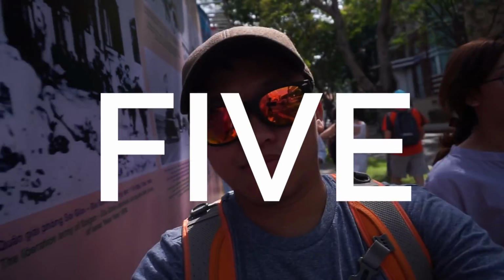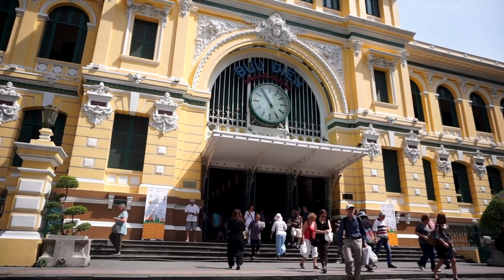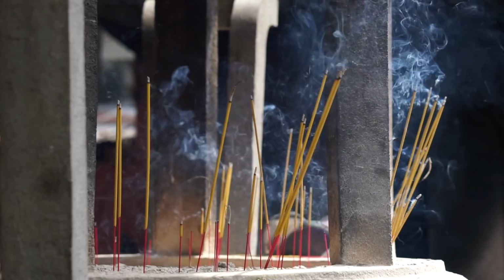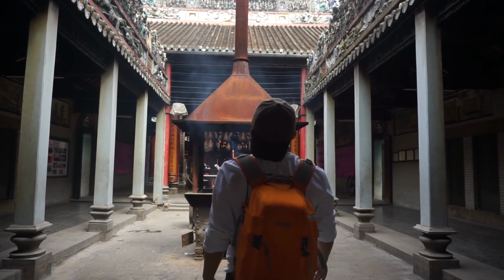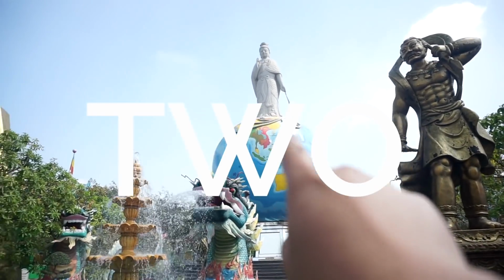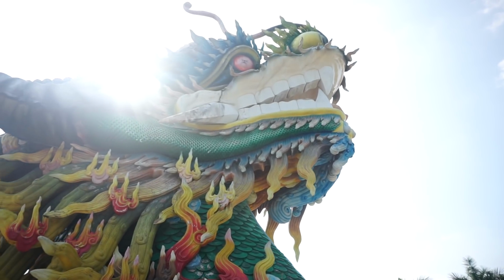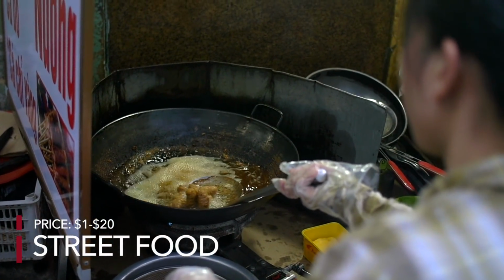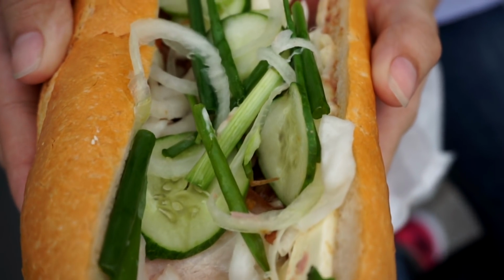TOP 5 Things To Do In SAIGON ( Cheap and Free )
These are the top 5 things to do in SAIGON. One of my goals was to film a travel video about some of the best things to do in Saigon. After putting together a complete list it turned out to be only 5, and I hope this list will help you and inspire you to visit Vietnam largest and most exciting city.

1. Jade Emperor Pagoda
73 Mai Thi Luu St., Dakao Ward, District 1, Đa Kao, Quận 1, Hồ Chí Minh, Vietnam

2. Suối Tiên
Phường Tân Phú, Quận 9, Phường Tân Phú, Quận 9, Hồ Chí Minh, Vietnam

3. Thien Hau Temple
710 Nguyễn Trãi, phường 11, Hồ Chí Minh, Vietnam

4.Saigon Notre-Dame Basilica
01 Công xã Paris, Bến Nghé, Quận 1, Hồ Chí Minh, Vietnam